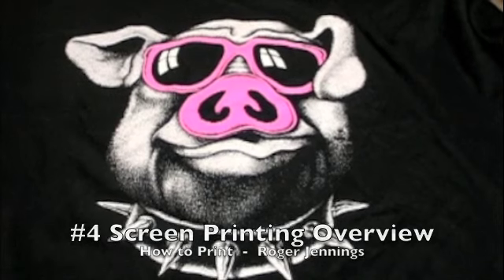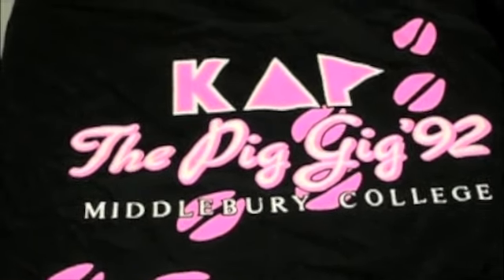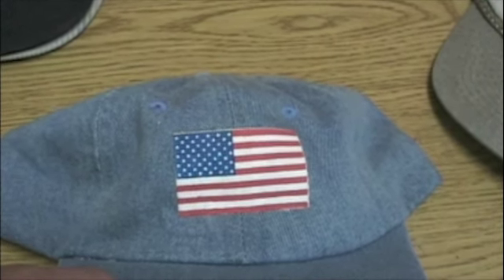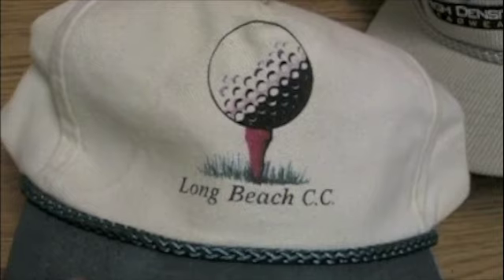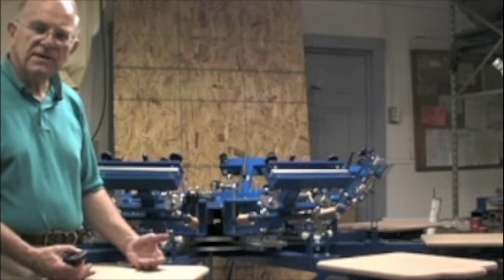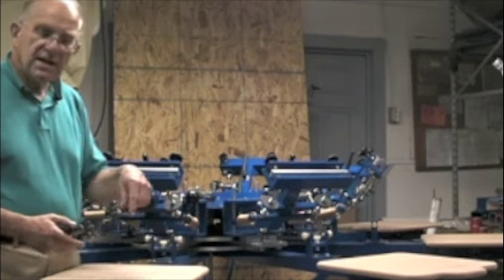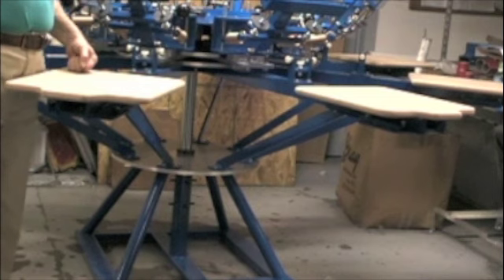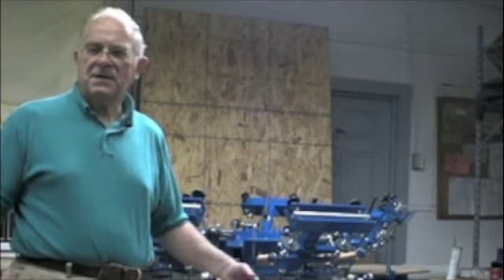#4 Screen Printing Overview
There are lots of decisions, each with multiple choices.  There are many chances of making a costly mistake.  You need a qualified advisor to avoid those mistakes.  So check out any advisor, and get the best possible.  Doing your homework is a lot less expensive than making mistakes.